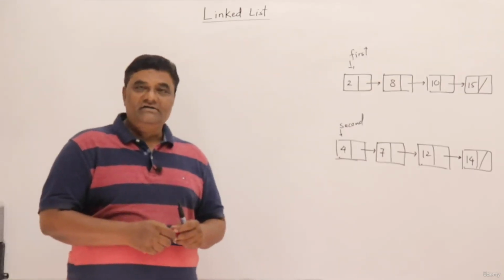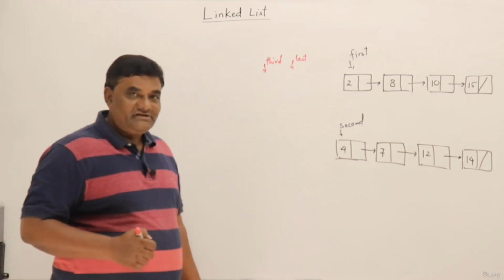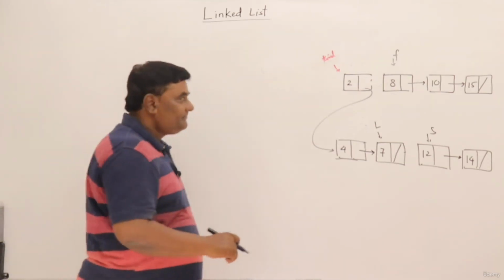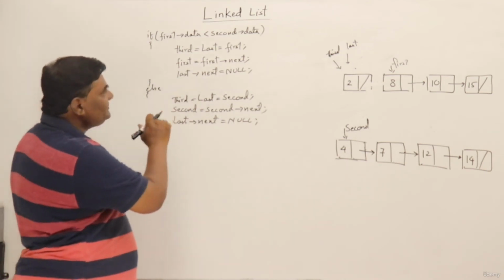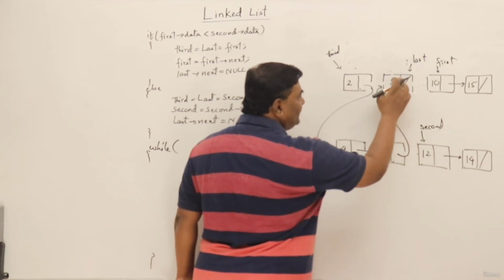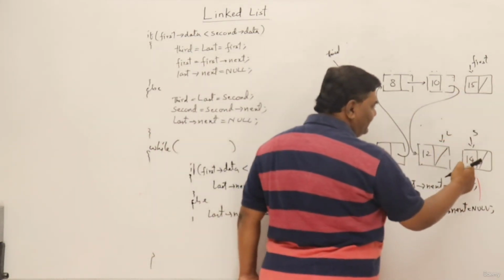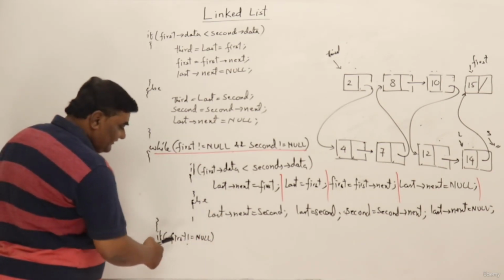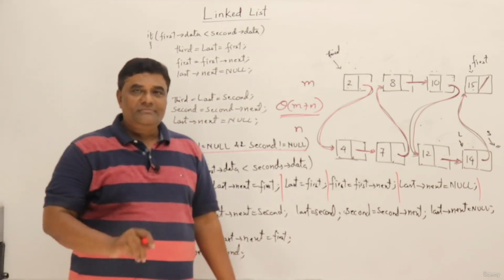033 Merging 2 Linked Lists